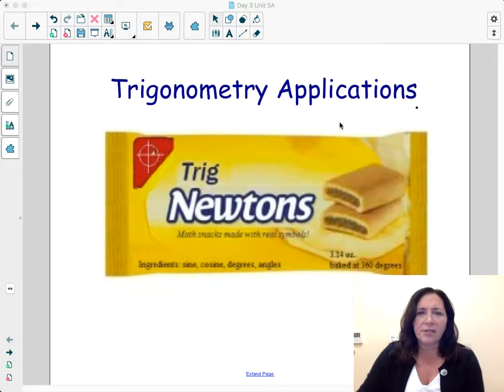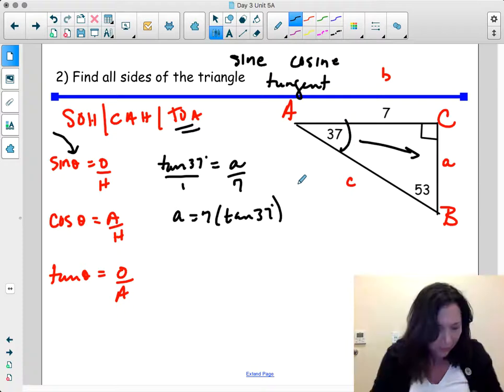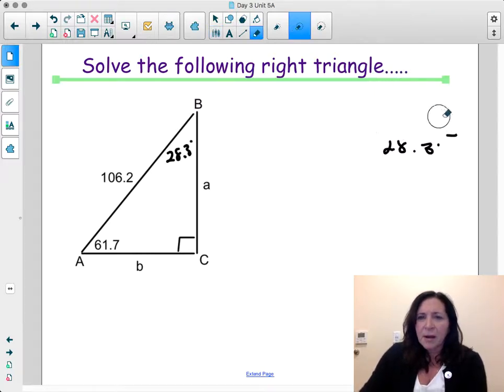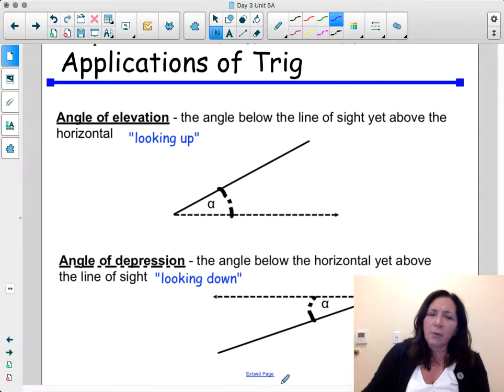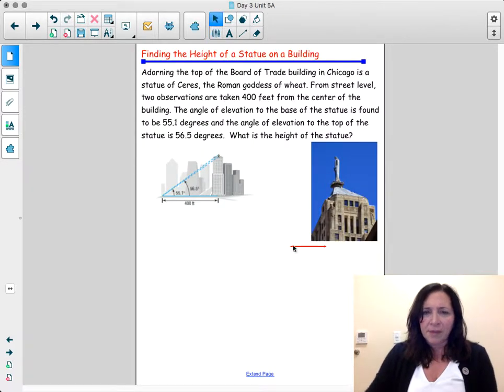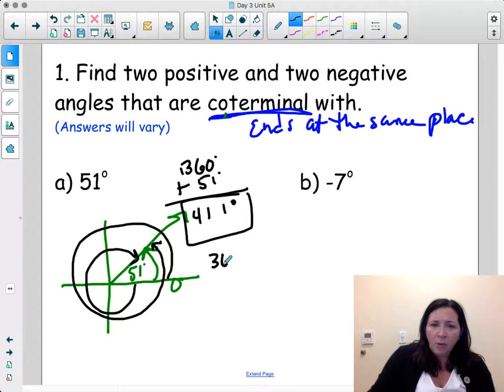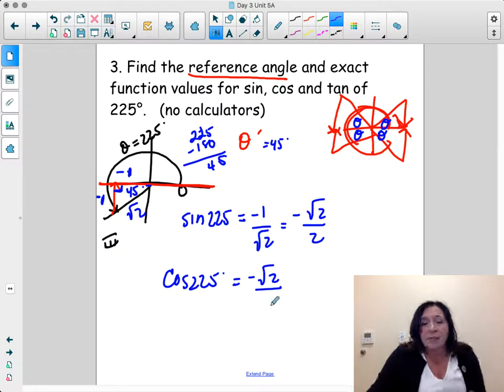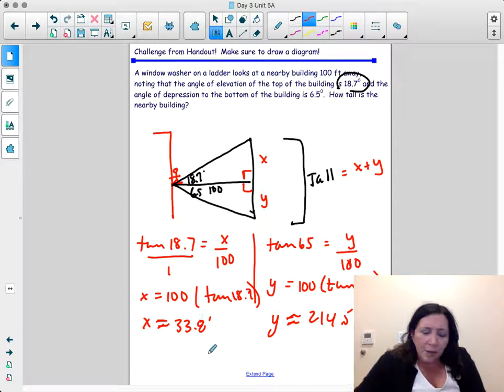ALGEBRA 2 TRIGONOMETRY APPLICATIONS